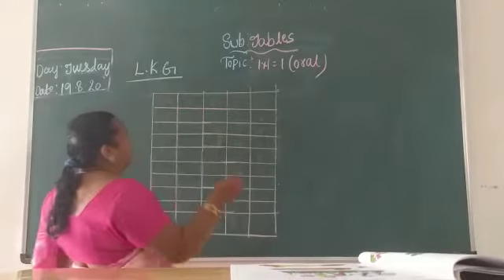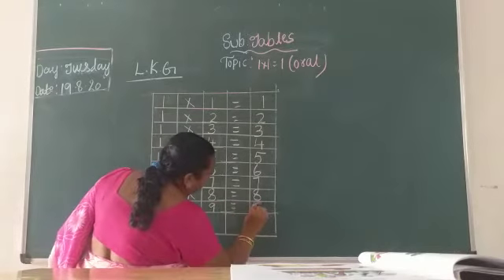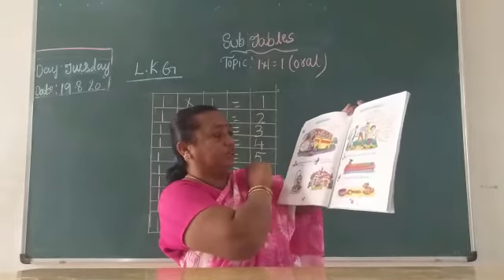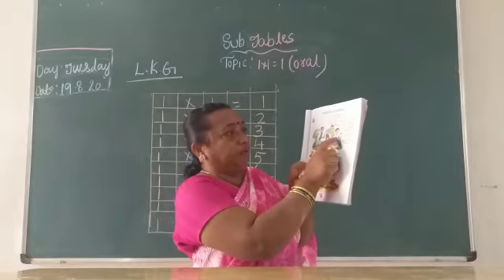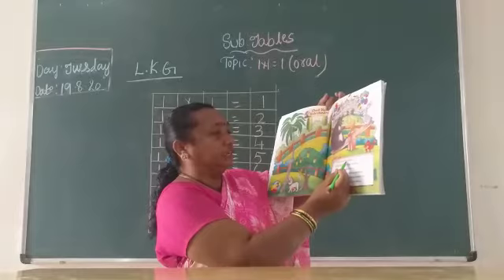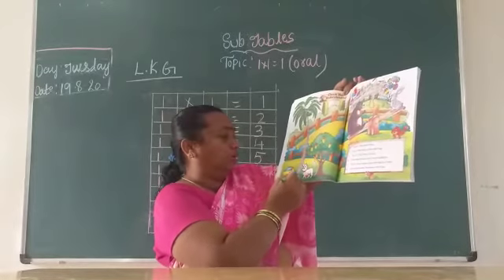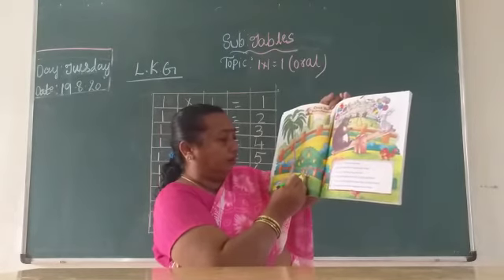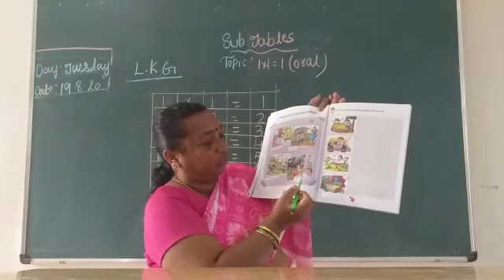VPS | LKG | Tables | Session 27